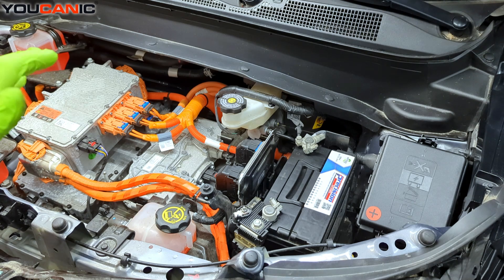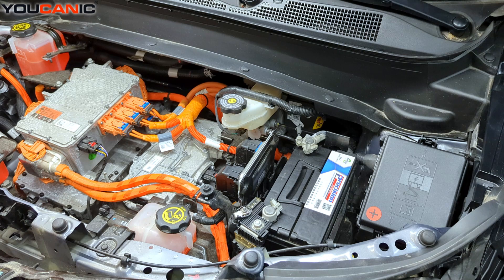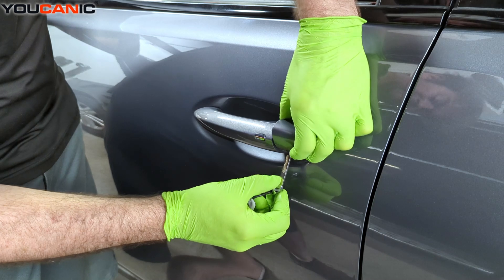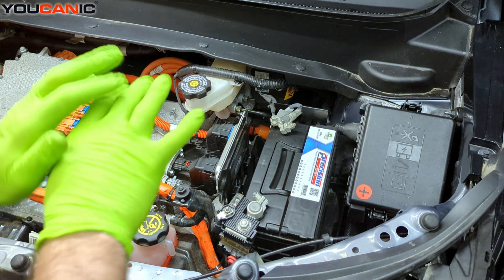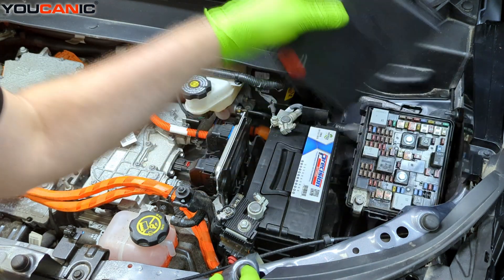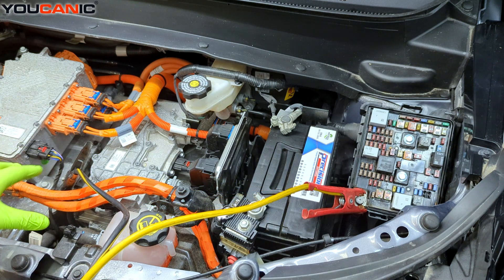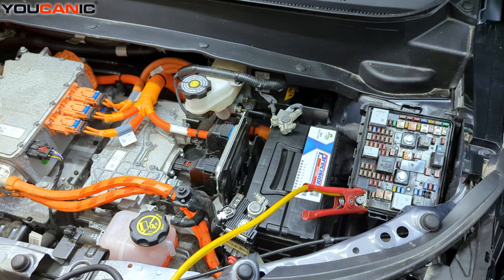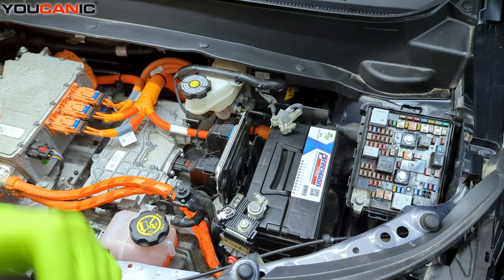2017-2023 Chevrolet Bolt EUV: How to Jumpstart | Step-by-Step Guid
In this video, you'll learn how to jumpstart your 2017–2023 Chevrolet Bolt EUV. Knowing how to safely jumpstart your vehicle can save you from being stranded due to a dead battery. This step-by-step guide will walk you through the process, including the correct techniques and precautions to take when using jumper cables or a jump starter.

These instructions may also apply to other GM electric vehicles, providing you with the knowledge to tackle battery issues confidently.

Common search terms include 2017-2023 Chevrolet Bolt EUV jumpstart guide, how to use jumper cables, safe jumpstarting techniques, and GM electric vehicle battery tips.